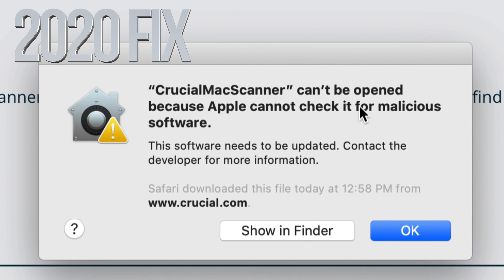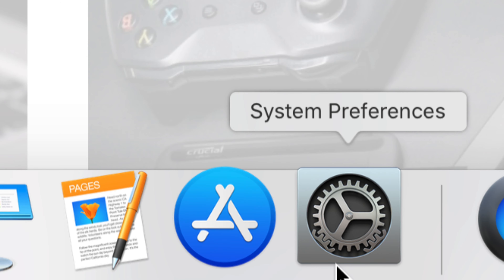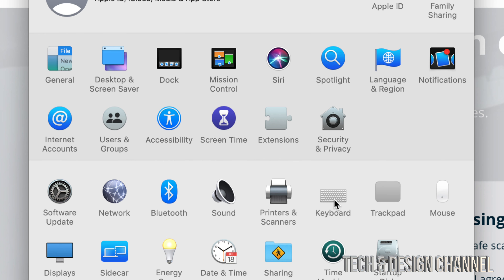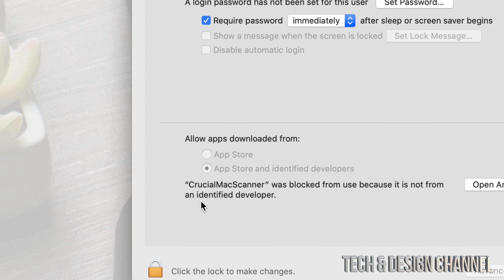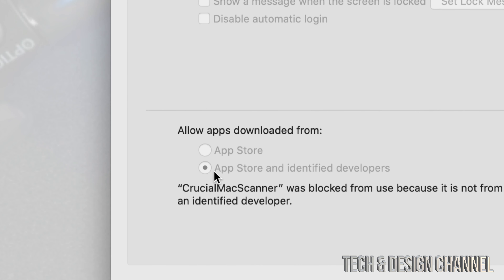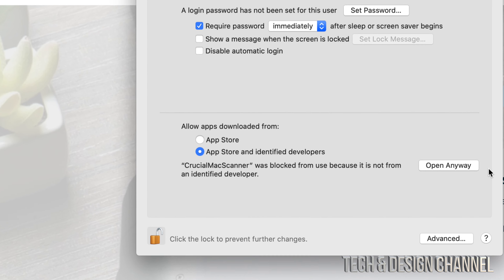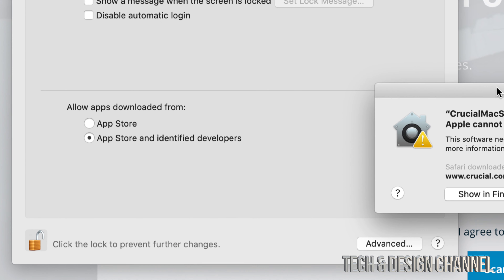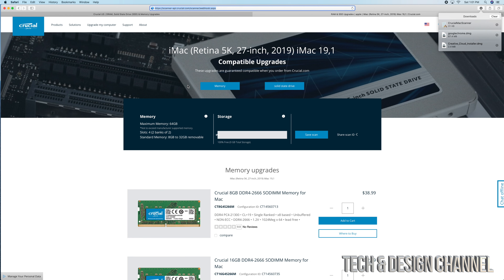Can’t be opened because Apple cannot check it for malicious software | Mac 2020 FIX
App can’t open/install fix 2020